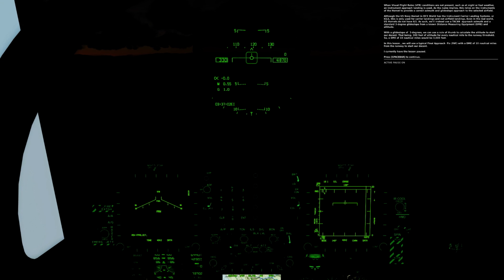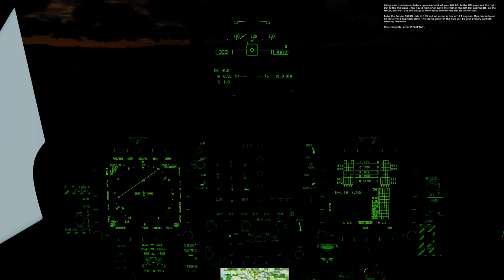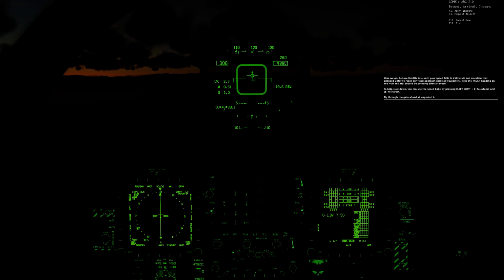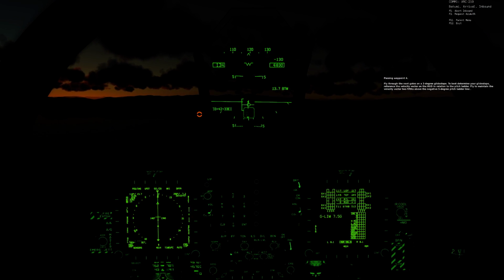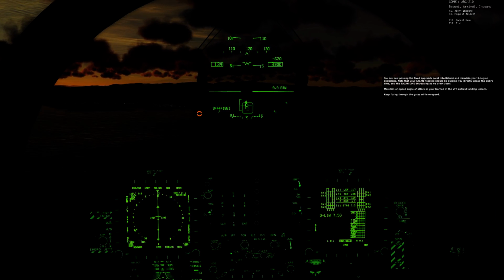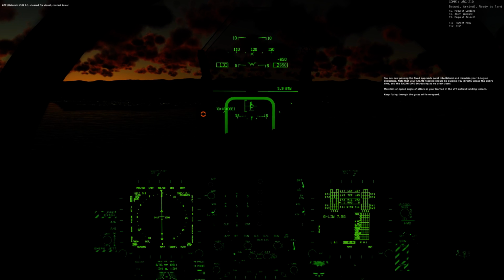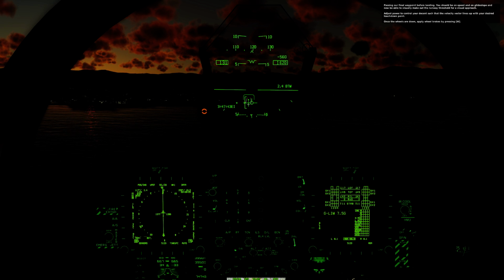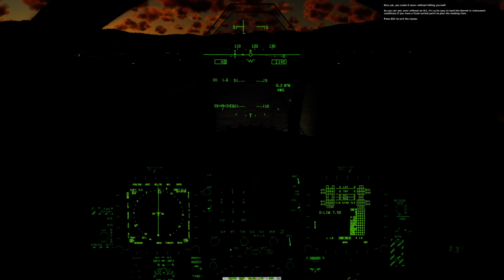DCS: F/A-18C Hornet: IFR Landing Training Mission Recording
This is a recording of 1 of 12 new interactive training missions coming to the Hornet in November 2018.